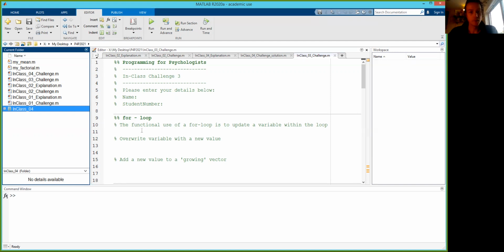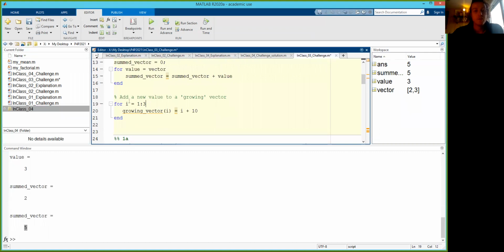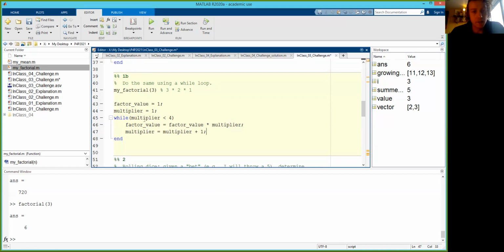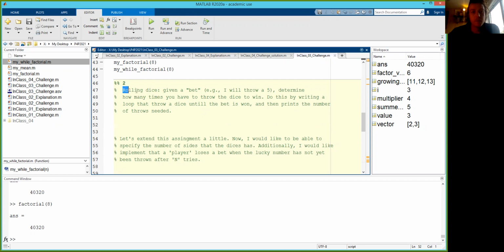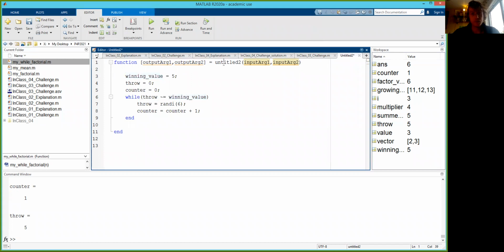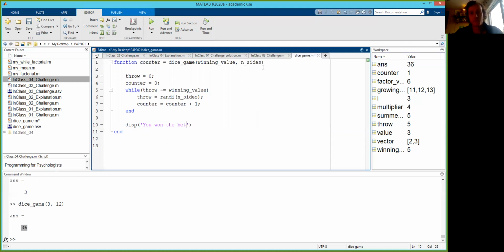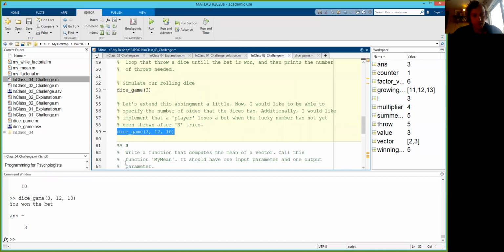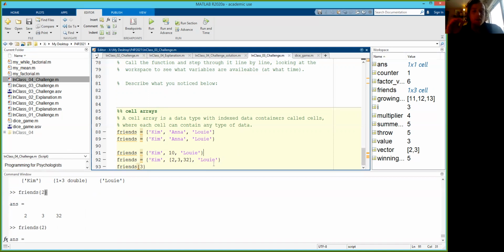p4p class3 solutions